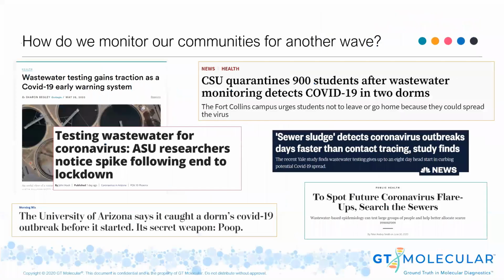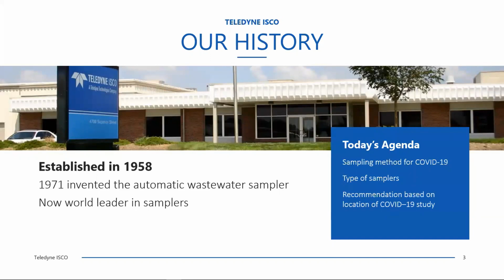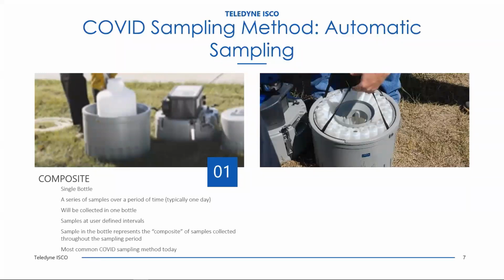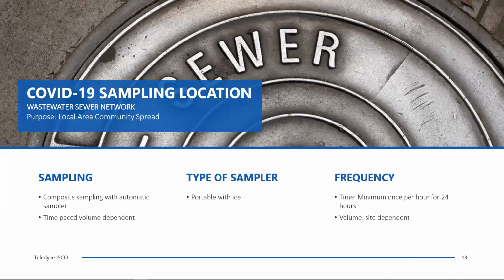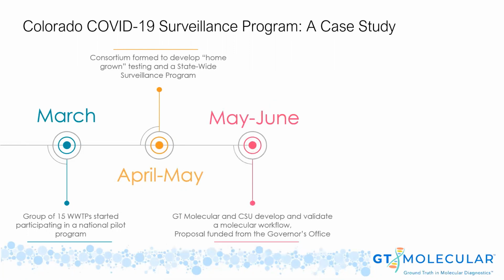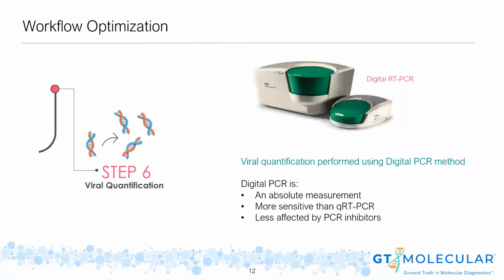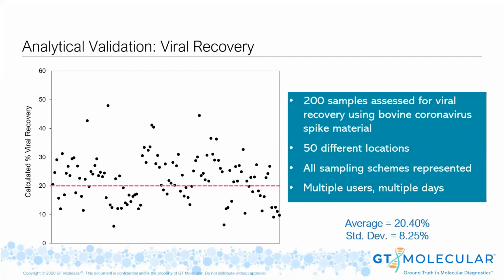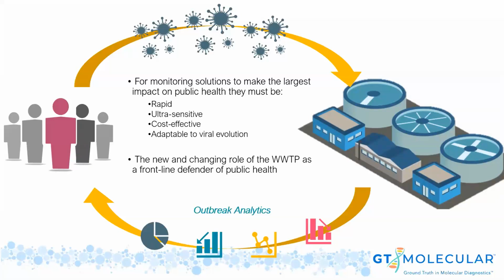Advanced Technologies for Monitoring COVID-19 in Wastewater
Wastewater surveillance has been shown to detect the presence of COVID-19 within a community much earlier than other testing methods. As a result, more and more facilities worldwide are using this tool to limit the spread of the virus. Better protection of nursing homes and schools and more effective prevention of community spread are made possible by the ability to detect lower concentrations of genetic material well in advance of an impending outbreak, and by powerful analytical tools to help guide a rapid response.

In this one-hour presentation and interactive Q&A session, subject matter experts from GT Molecular and Teledyne ISCO discuss current best practices for the selection of wastewater monitoring sites, automatic sampling instruments, and advanced molecular detection of genetic material in the samples.